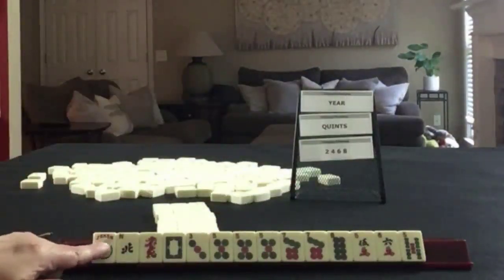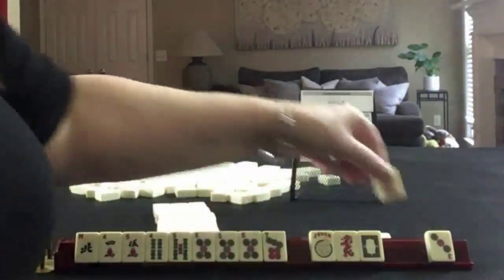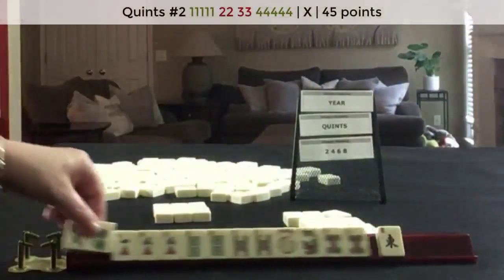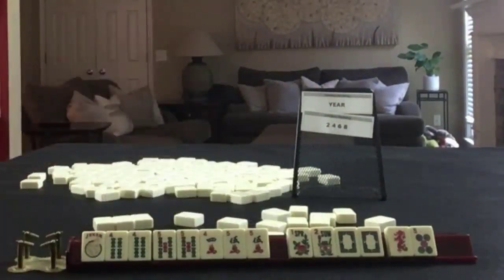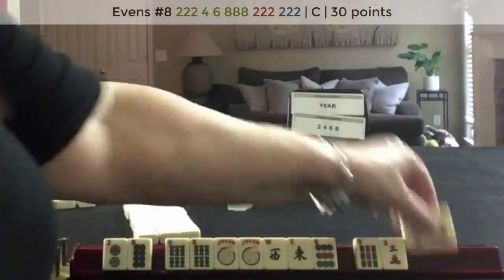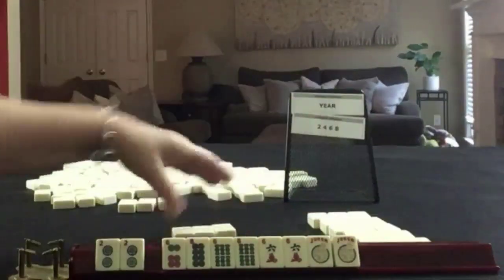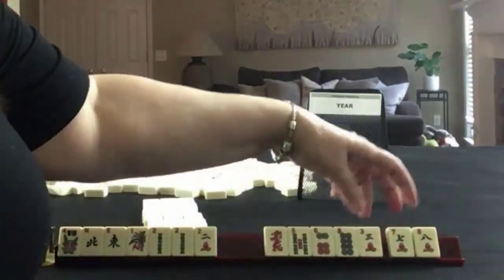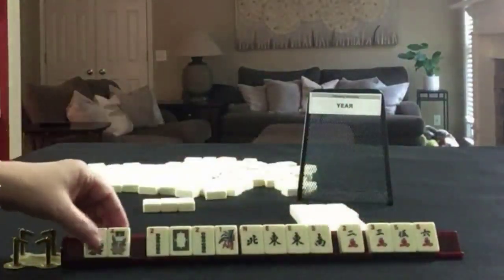National Mah Jongg League Charleston Force 20211018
Mahjong or Mah Jongg is the 4-player Chinese tile game. For American mah jongg, Charleston Modeling is not exactly like playing in a live game but it’s good practice with decision making as you learn how to play mah jongg! This exercise will give you experience forcing a hand for a special event and tournament. Remember, if you receive jokers in an incoming pass, you need to exchange it for a random tile on the table – passing jokers is against the NMJL rules.

Michele Frizzell
Instructor, Author, Speaker
6175 Hickory Flat Hwy Ste 110-335